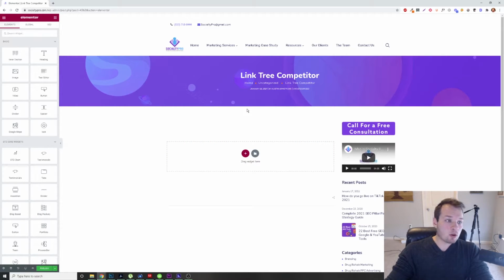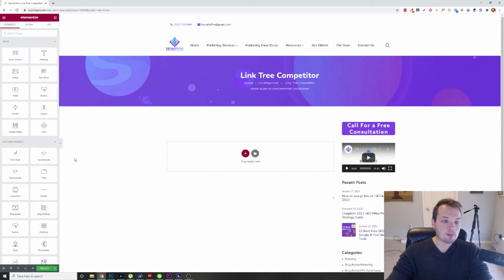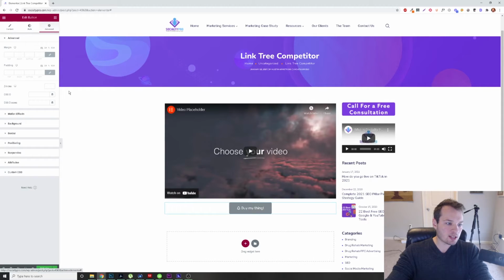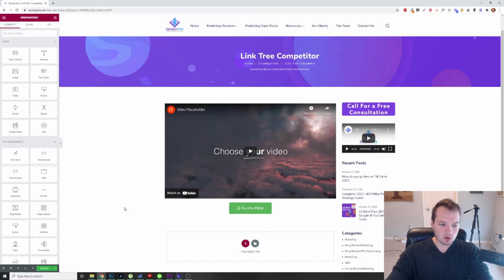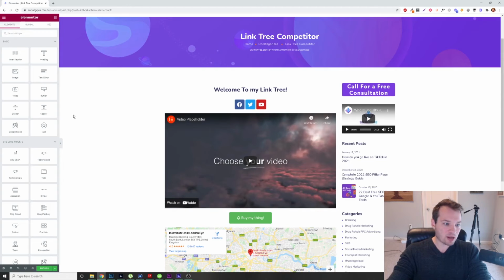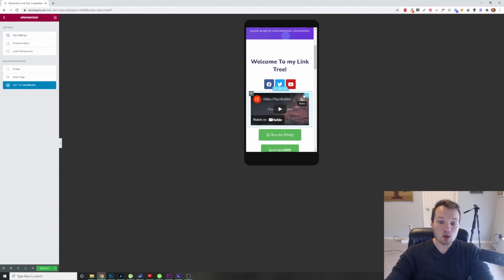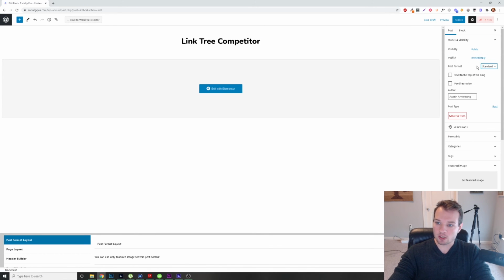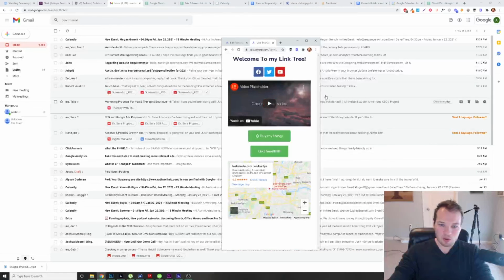How To Easily Make Your Own LinkTree Alternative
Want to know how to make a Linktree alternative on WordPress? Here's a step by step guide for you!